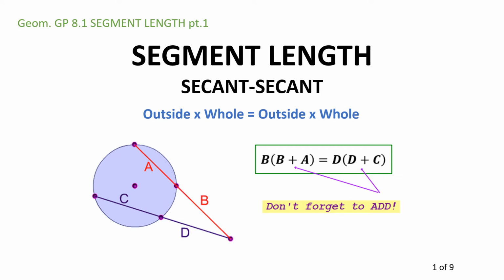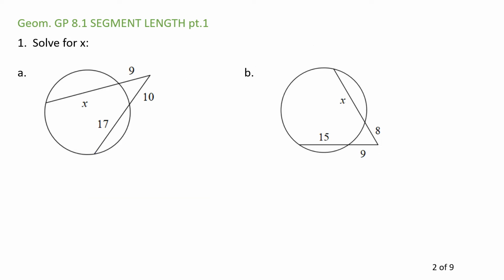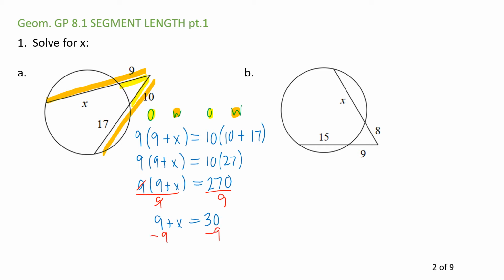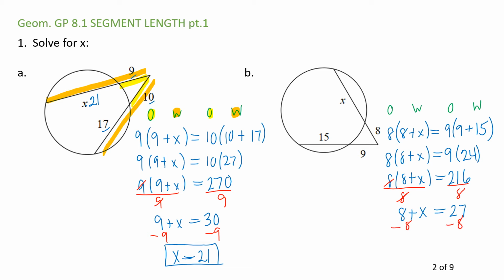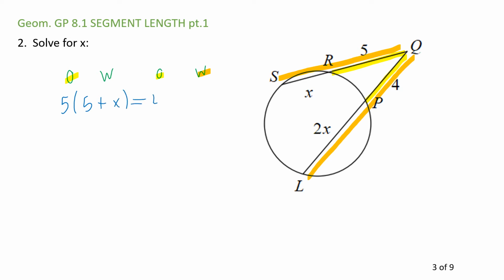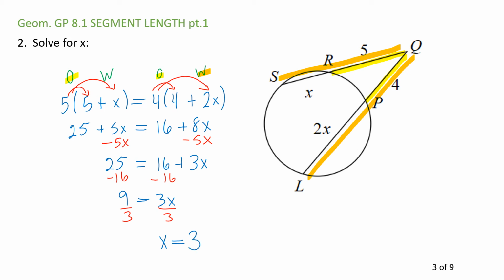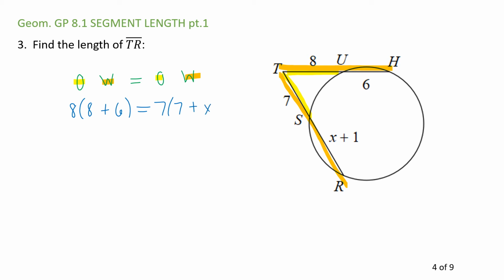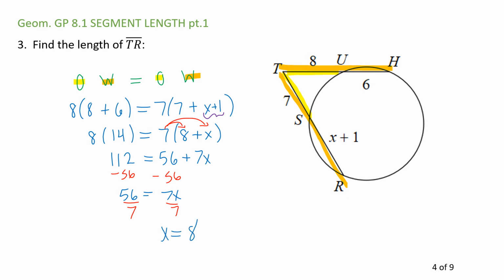Geom. GP 8.1a Segment Length pt.1